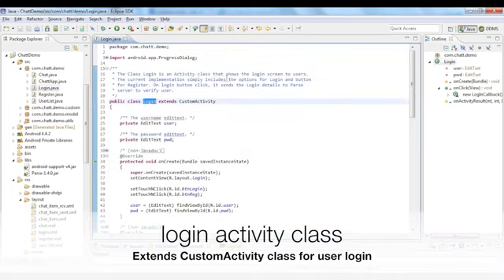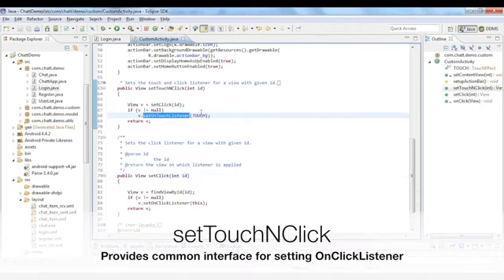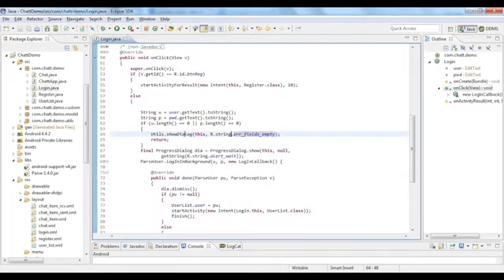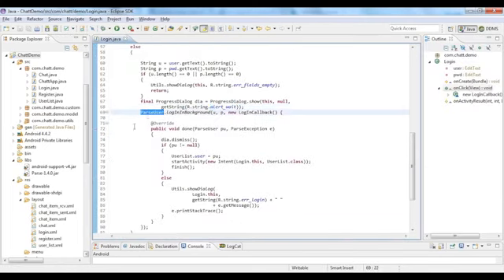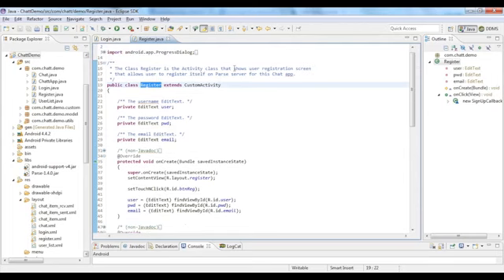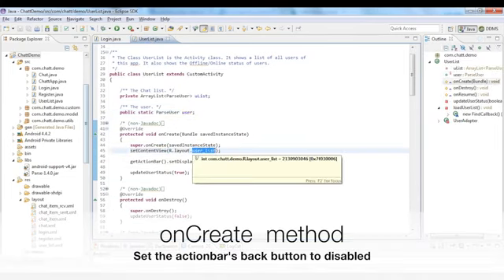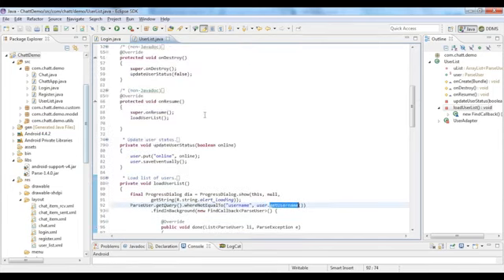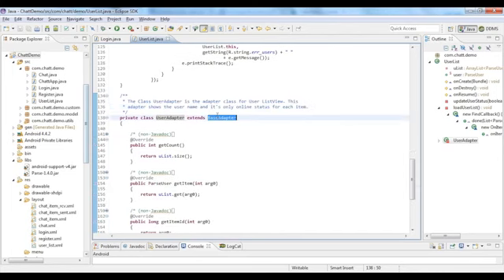Writing the application source code | Parse Platform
Build applications faster with object and file storage,

user authentication, push notifications, dashboard, and more out of the box.